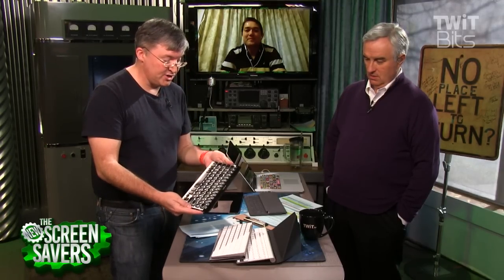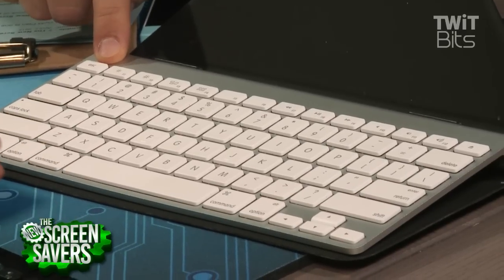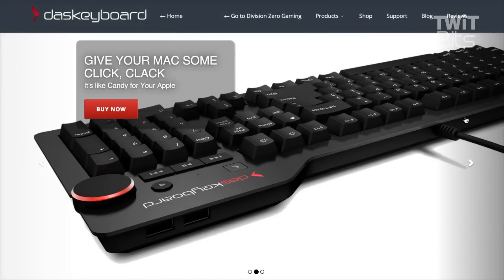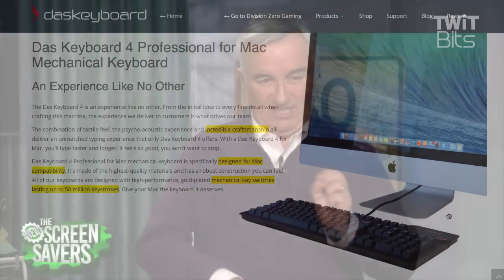What's the Best Keyboard for the iPad Pro?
Jason Snell and Leo Laporte discuss the best keyboard for the iPad Pro.